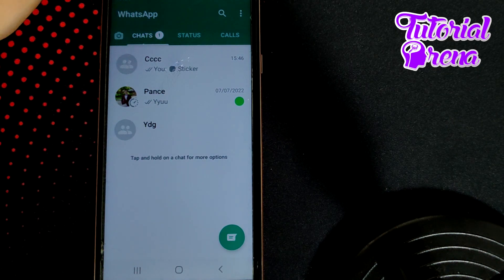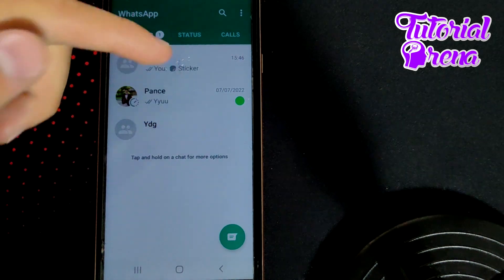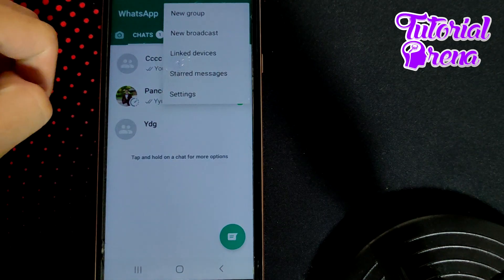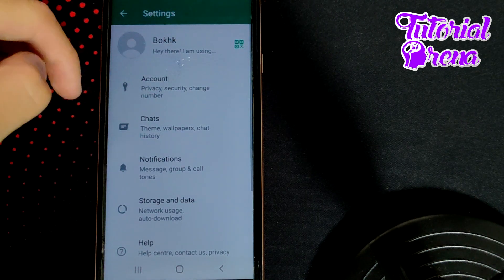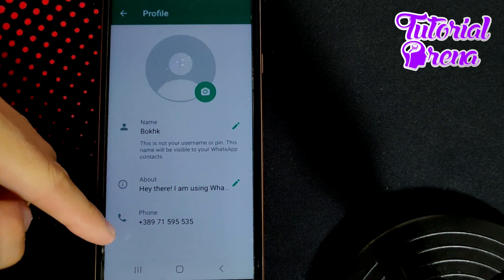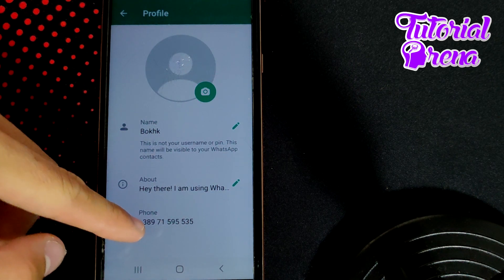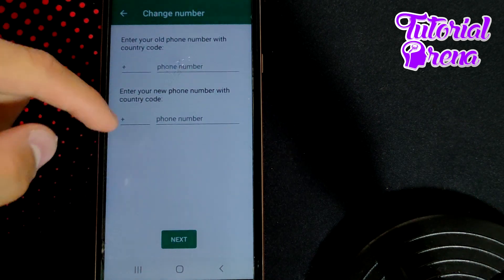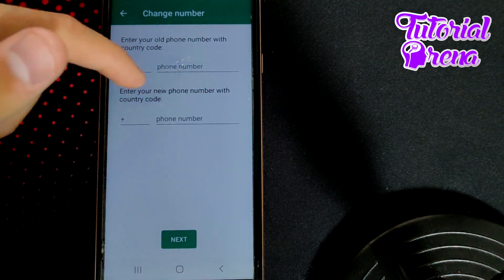How to Find whatsapp number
Hey Everyone, Welcome to Tutorial Arena! In this video, I'm going to Show you how to find whatsapp number.